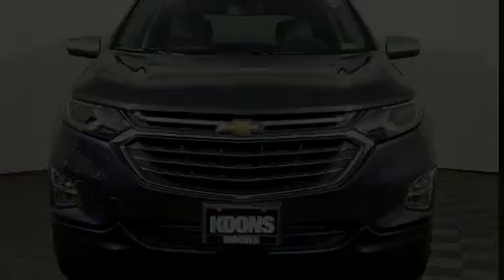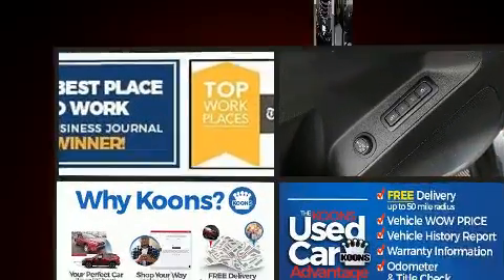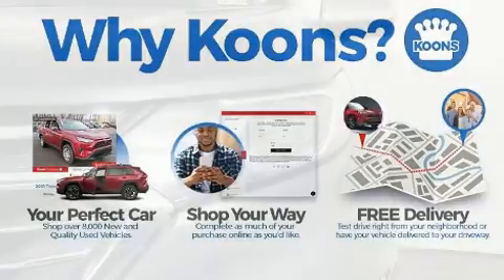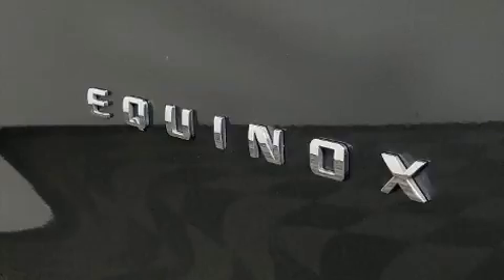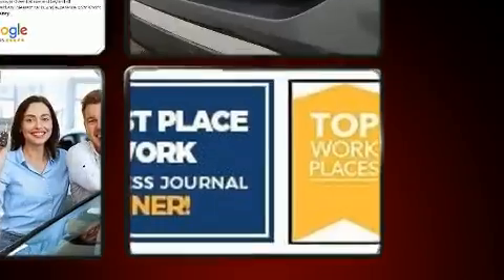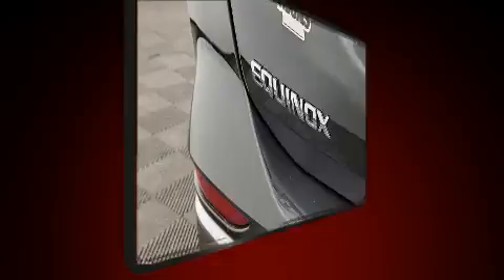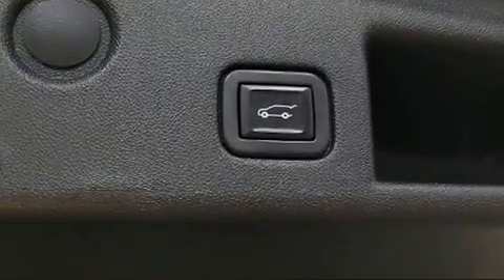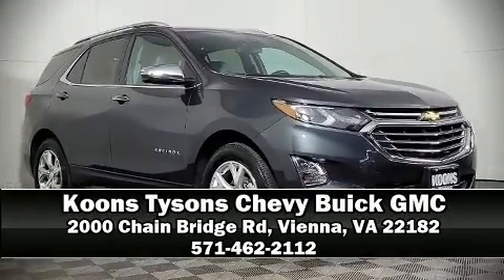2020 Chevrolet Equinox AWD PREM in Vienna, VA 22182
Experience driving perfection in the 2020 Chevrolet Equinox. With just over 20,000 miles on the odometer, this 4 door sport utility vehicle prioritizes comfort, safety and convenience. Under the hood you'll find a 4 cylinder engine with more than 170 horsepower, and for added security, dynamic Stability Control supplements the drivetrain. Turbocharger technology provides forced air induction, enhancing performance while preserving fuel economy. Chevrolet infused the interior with top shelf amenities, such as: a rear window wiper, a built-in garage door transmitter, automatic dimming door mirrors, heated seats, tilt steering wheel, an overhead console, and cruise control. Features such as automatic climate control and leather upholstery prove that economical transportation does not need to be sparsely equipped. In the event of a rollover collision, side curtain airbags provide additional protection for outboard seated passengers. It also arrives with a Carfax history report, providing you peace of mind with detailed information. Our sales staff will help you find the vehicle that you've been searching for. We'd be happy to answer any questions that you may have. Stop in and take a test drive!